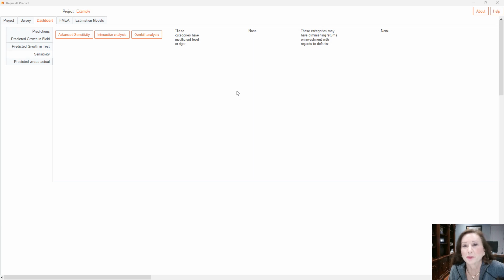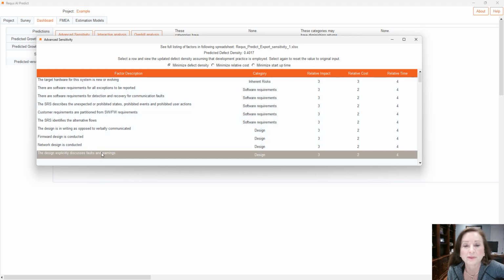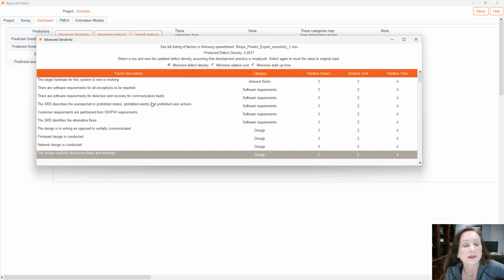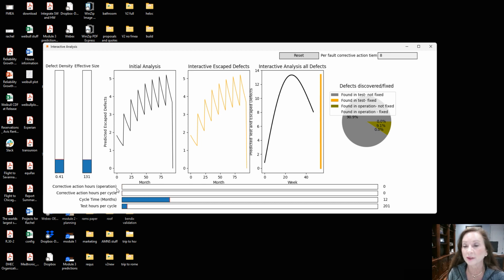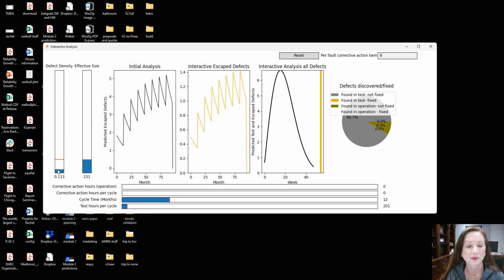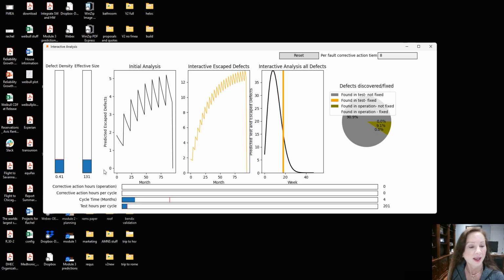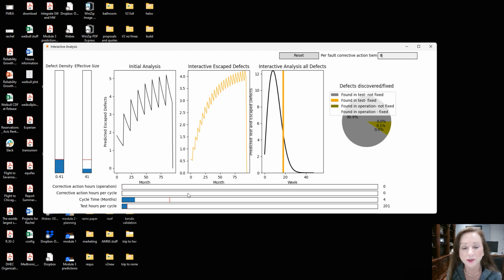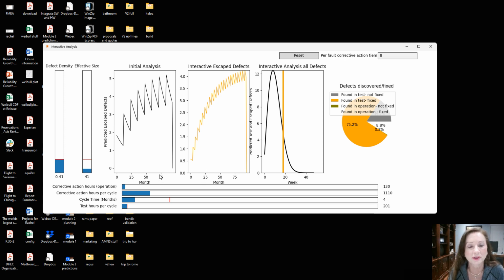Requs AI Predict Advanced Sensitivity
Requs AI Predict software which is a machine learning software that predicts software defects before the code is even written.  This video illustrates the advanced sensitivity feature.  The reliability, scope of software, corrective action time, test hours and engineering cycle time can be balanced to produce the optimal software release schedule that provides maximum capabilities with the fewest number of defects and a liveable maintenance plan.